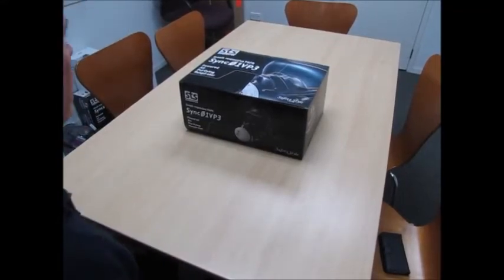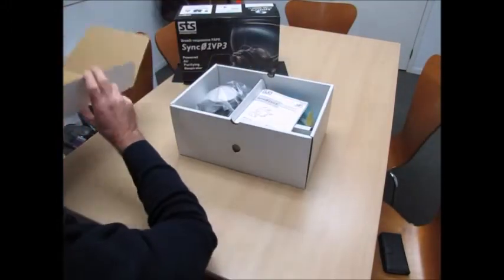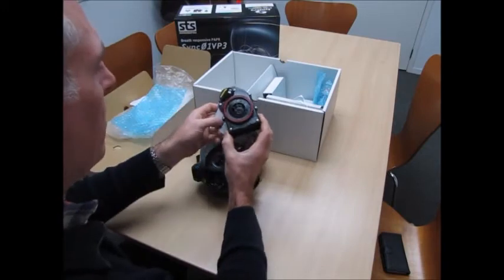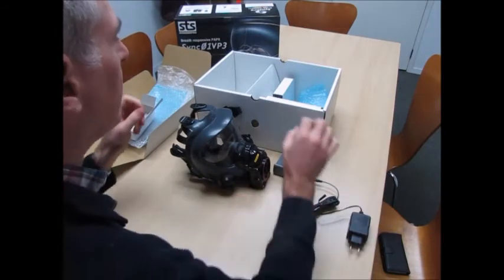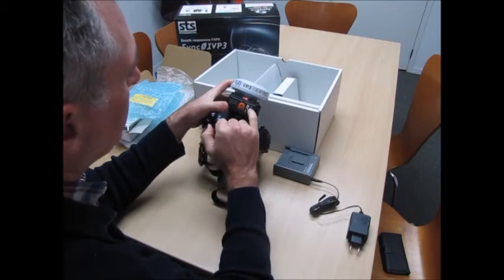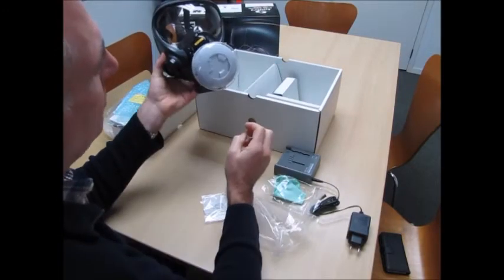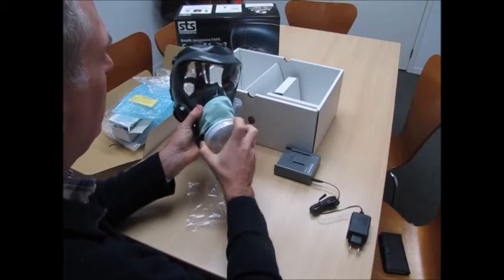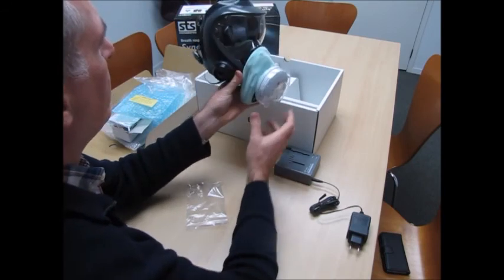STS PAPR UNBOXING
STS Respiratory PAPR unboxing